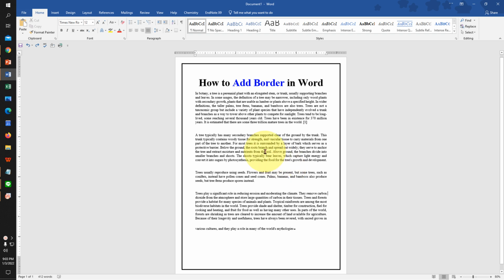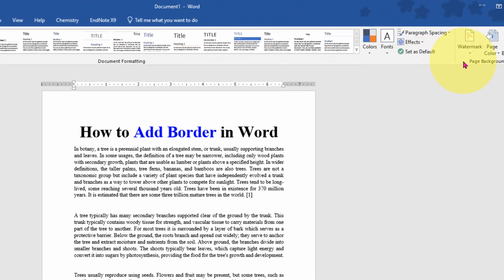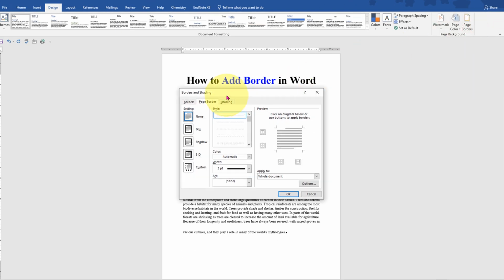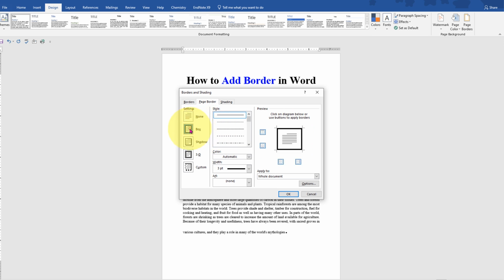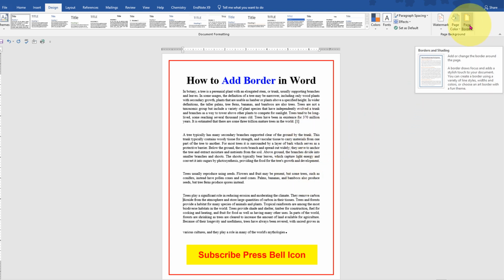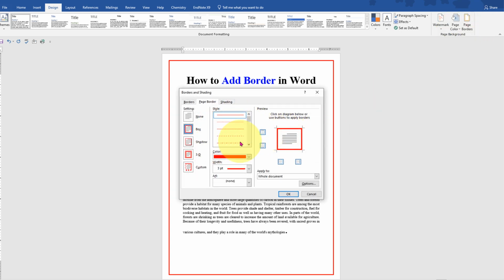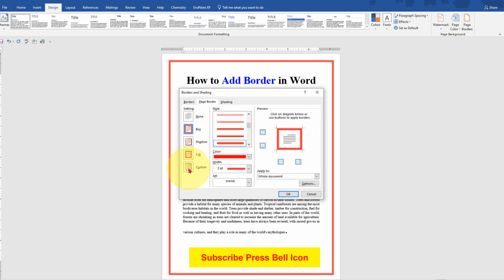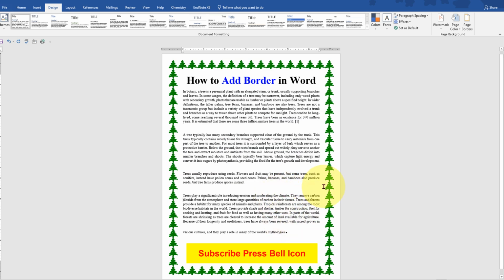How to Add Border in Word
How to Add Border in Word Document to all pages for thesis or a report is shown in this video. Use Page Border option available under the Design tab in MS Word